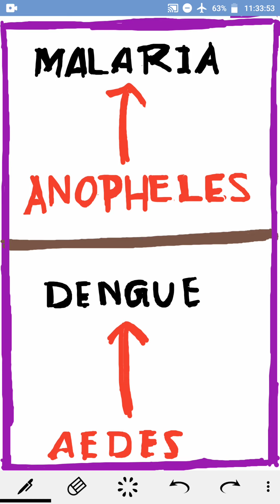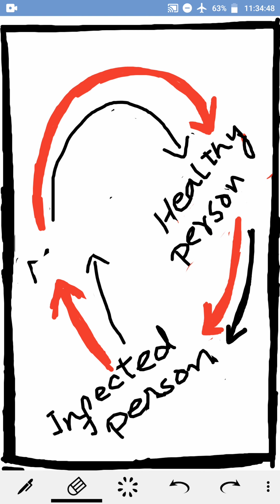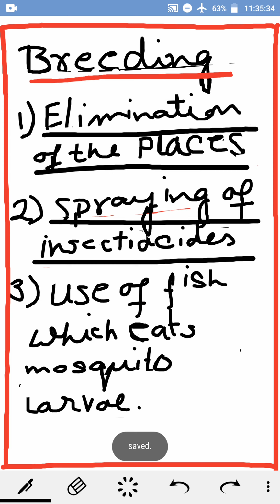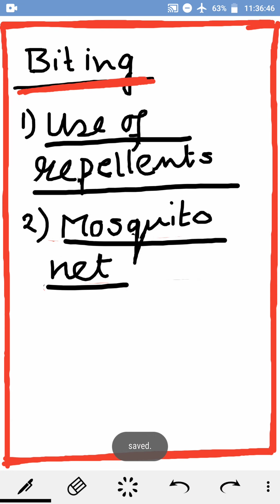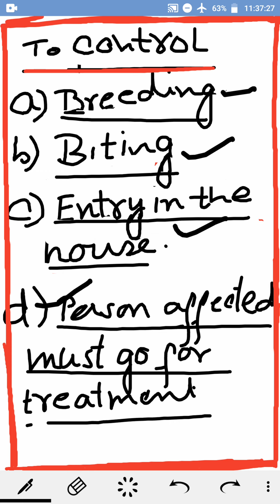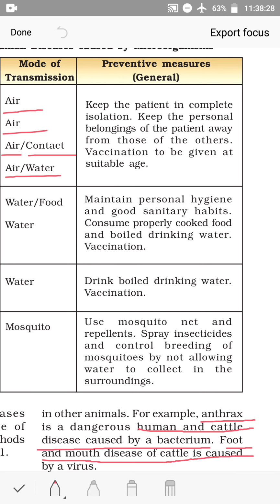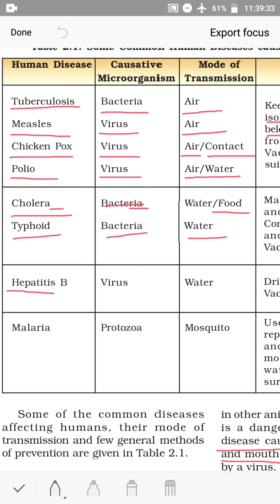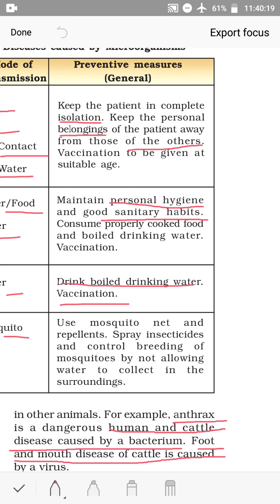Class 8:Some communicable diseases of human beings